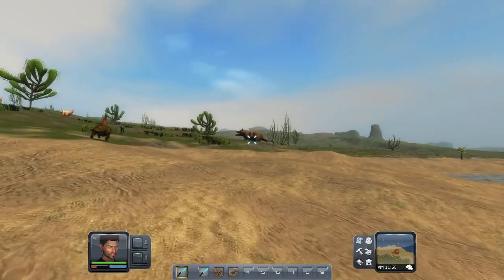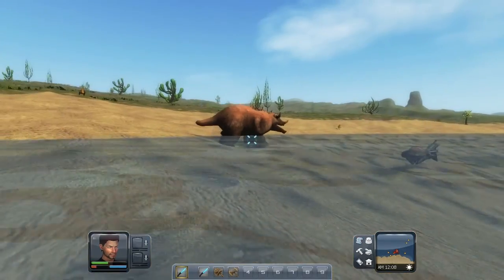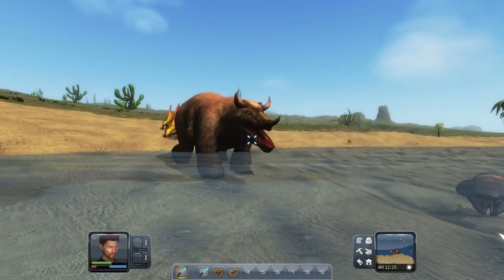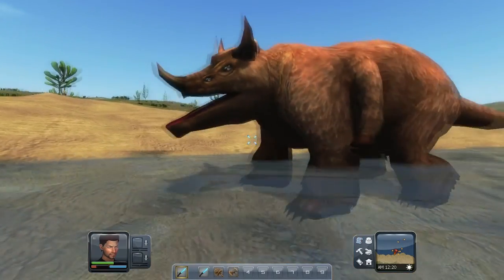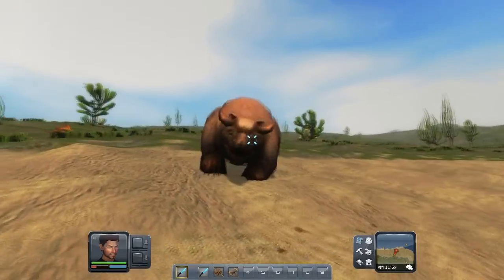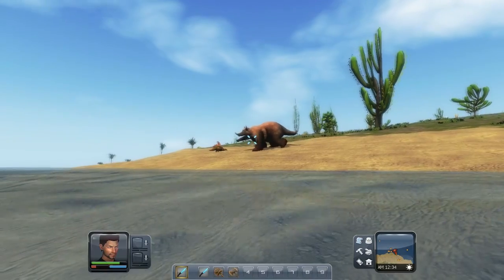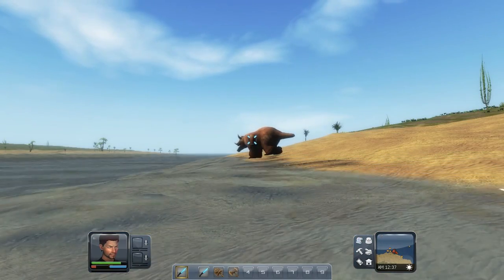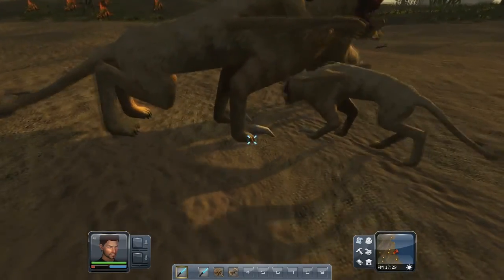Platypus Presents - Planet Explorers: Natural History of firebears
In this video I make some observations about this creature and its unique ability to spit fire. Believe it or not, there is an animal on earth which can achieve a similar effect. I also highlight what I believe to be a potential sister species, and attempt to find purpose for their stubby middle legs. I conclude with a recommendation for a potential scientific name for this species.